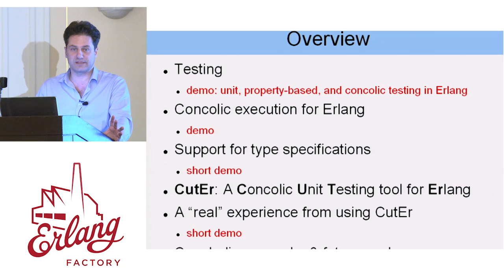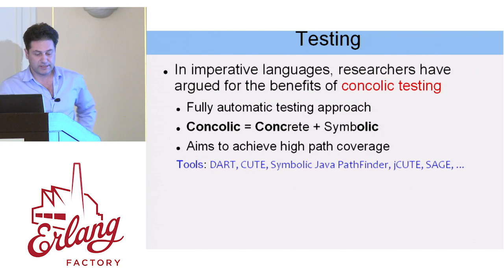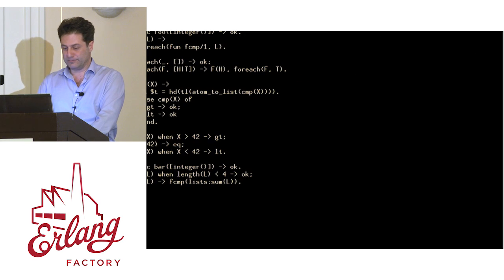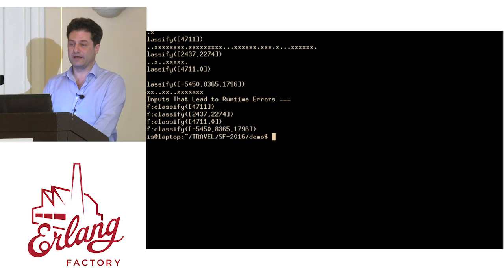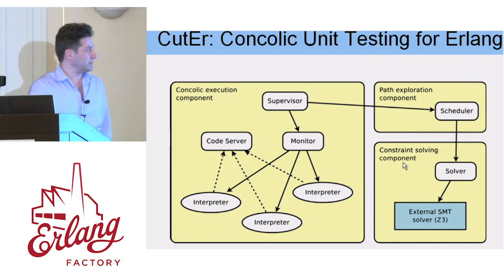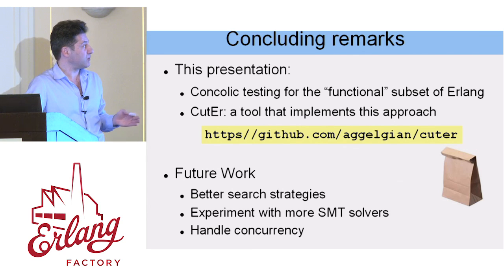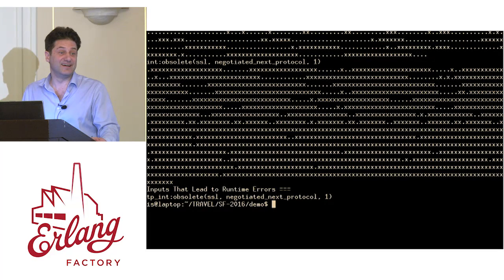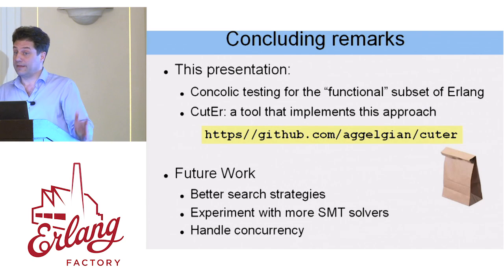Erlang Factory SF 2016 - Kostis Sagonas - A CutEr Tool